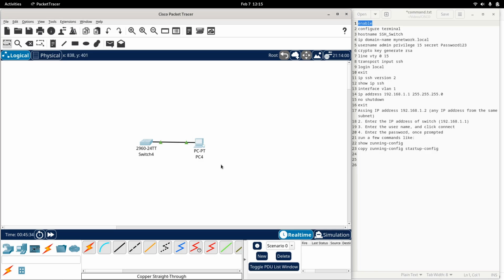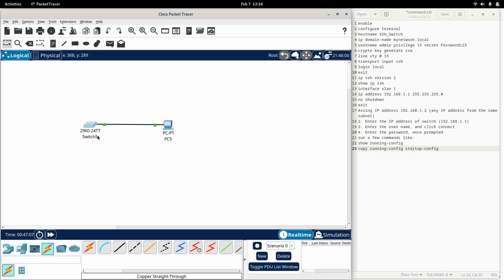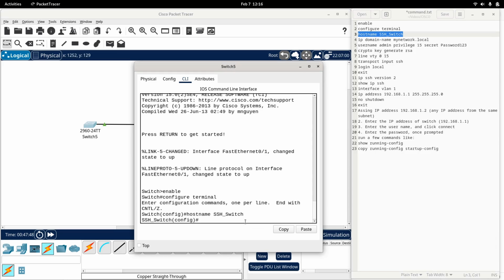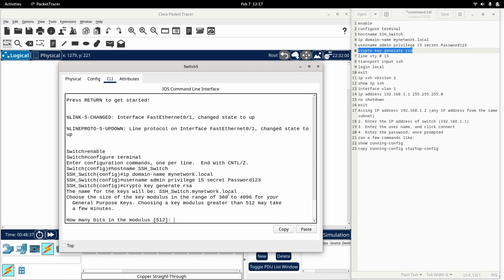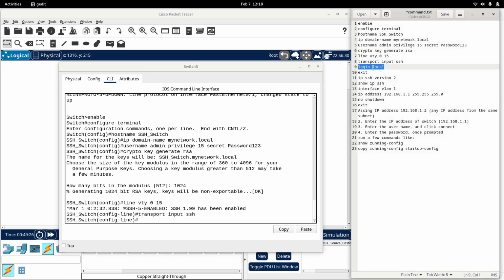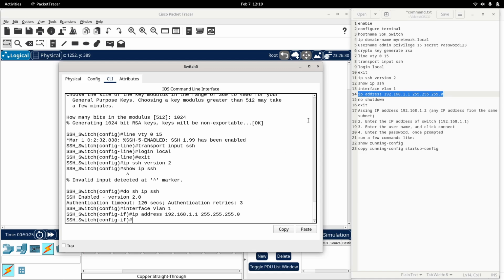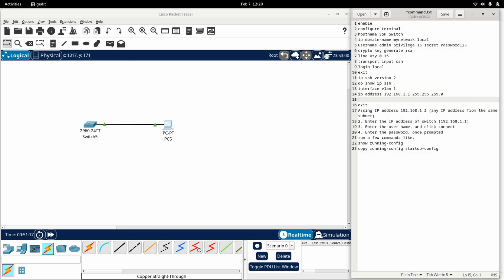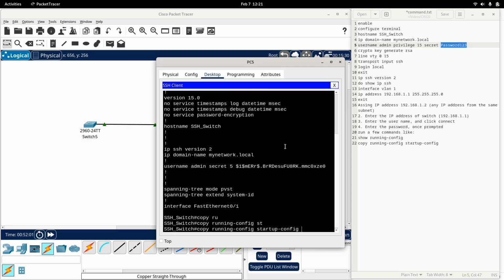How to SSH into a Cisco Switch Using Packet Tracer: A Step-by-Step Guide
Learn how to securely access a Cisco switch via SSH using Packet Tracer. This video tutorial covers the essential steps for configuration and troubleshooting.
In this comprehensive tutorial, we demonstrate how to set up and use SSH to connect to a Cisco switch using Packet Tracer. Secure Shell (SSH) provides a secure way to access network devices remotely, making it essential for modern network management.
Key takeaways from this video:
    Basic configuration of a Cisco switch for SSH
    Troubleshooting SSH connection issues
    Secure remote access tips for network administrators